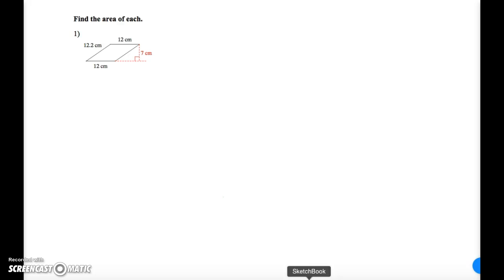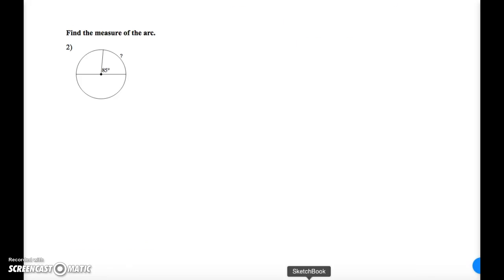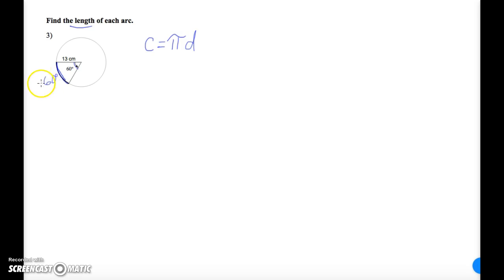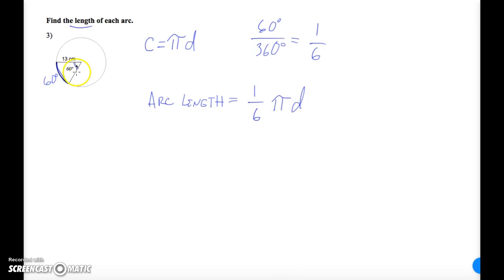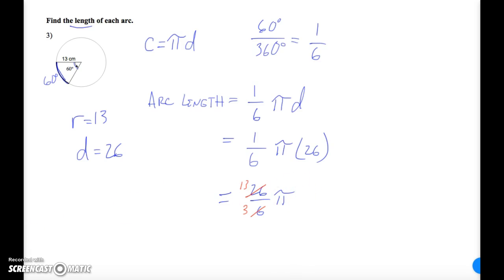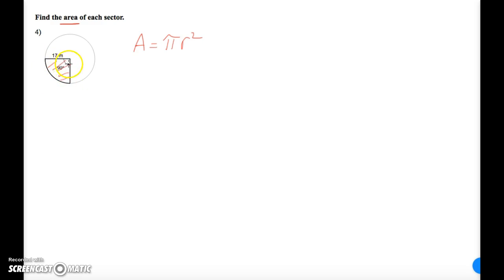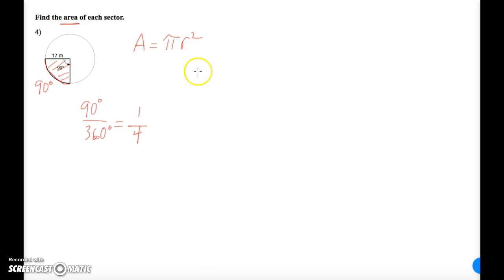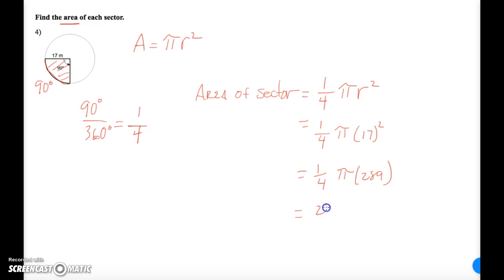Geometry - Quiz 10.1-10.5